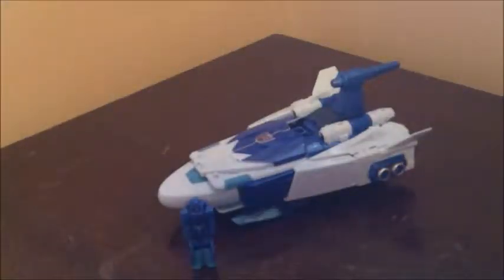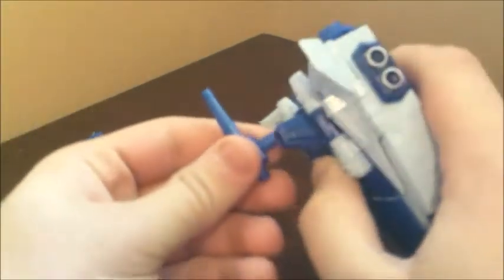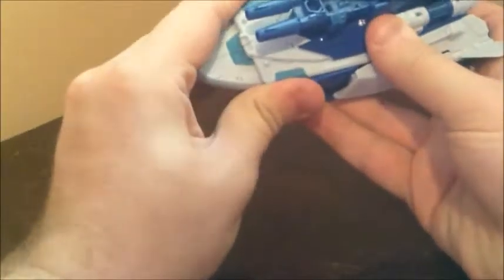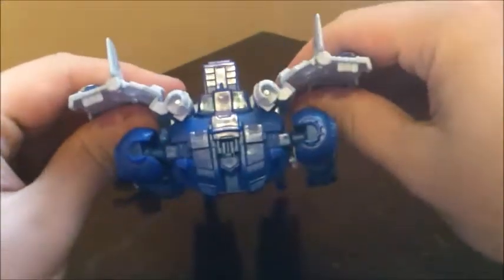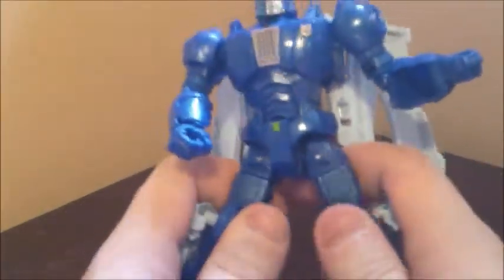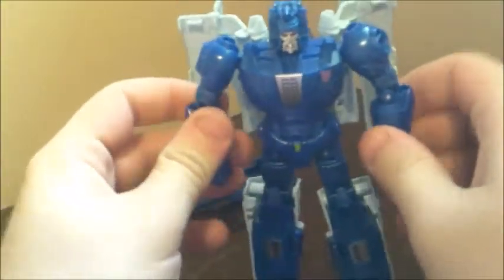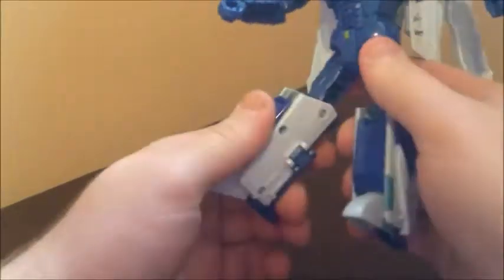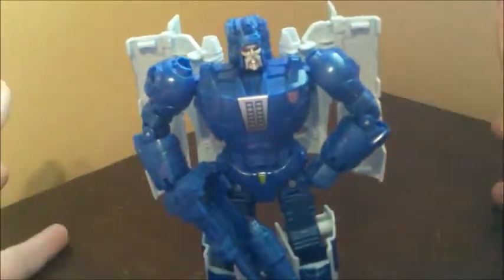Transformers Titans Return: Deluxe Class Scourge Review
Here comes the fleet